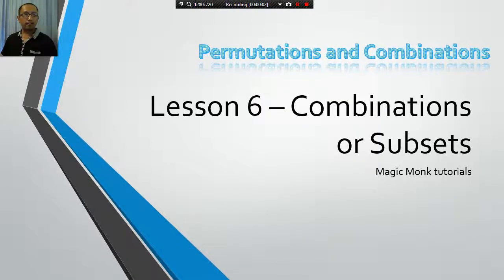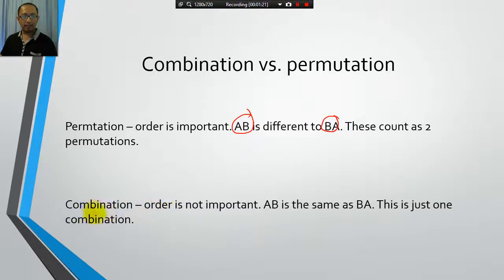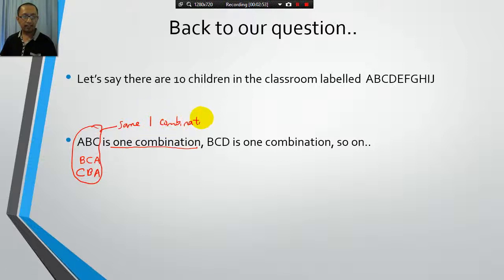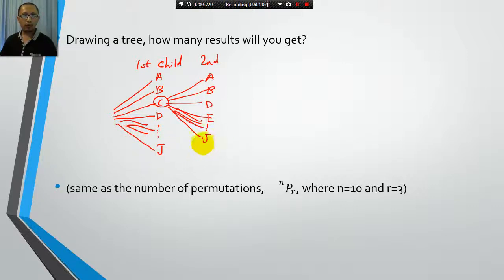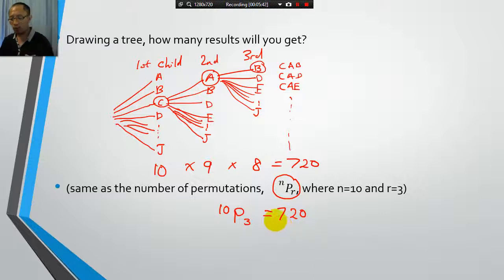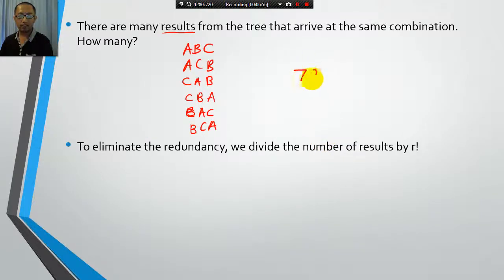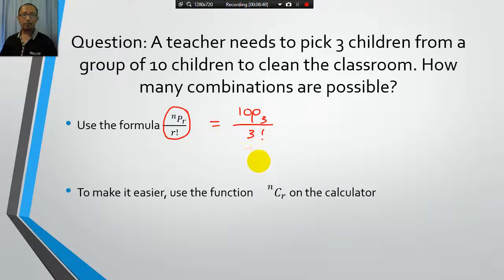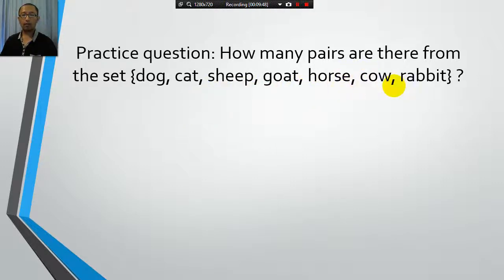Permutations and Combinations lesson 6 - Combinations (or subsets)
In this lesson we introduce the idea of combinations, how they are different to permutations, and the formula for calculating the number of combinations. We explain how the formula works using one example and then use the formula to do another practice question.